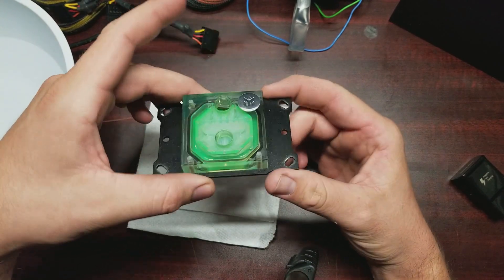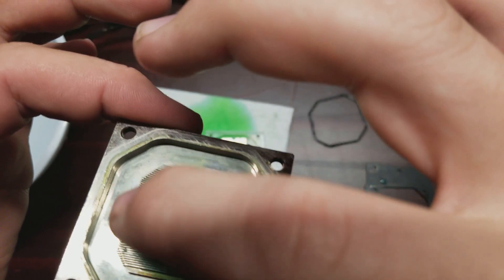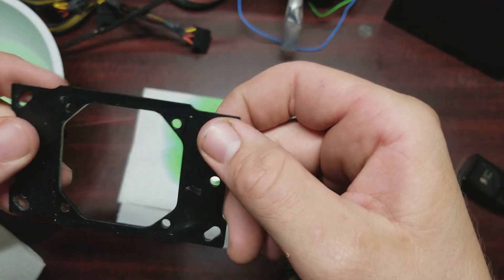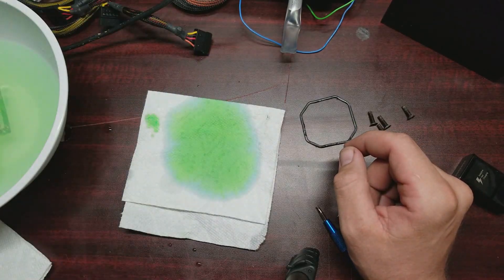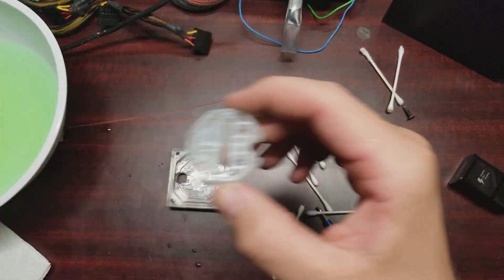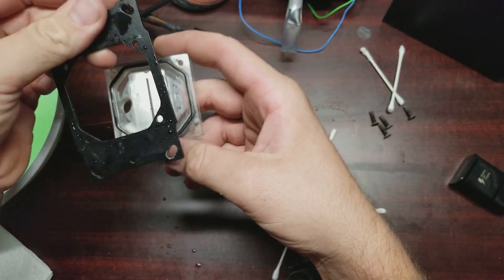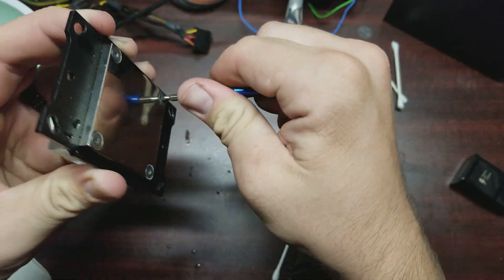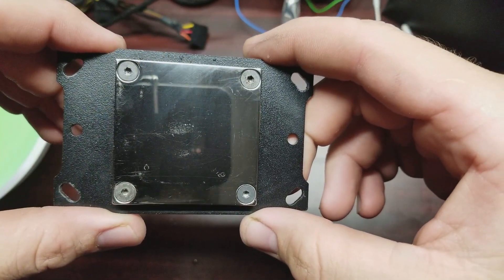How to clean EKWB Supremecy Evo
Here is my walkthrough of how to disassemble and clean a EKWB Supremecy Evo CPU water block.